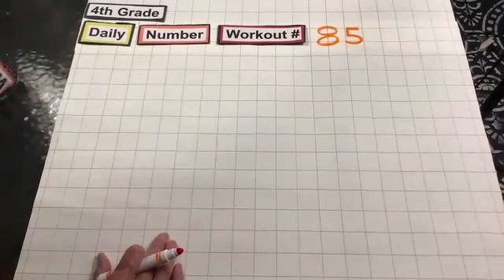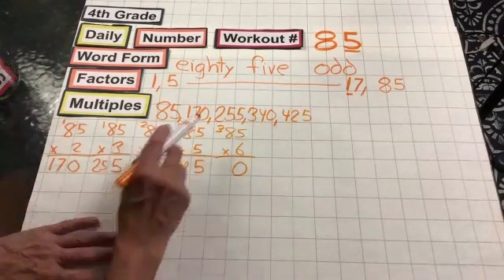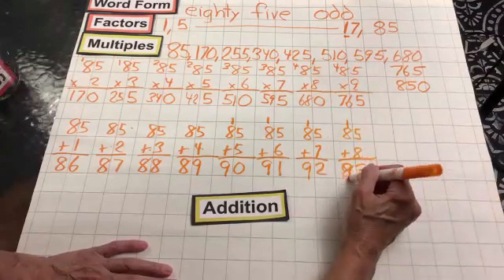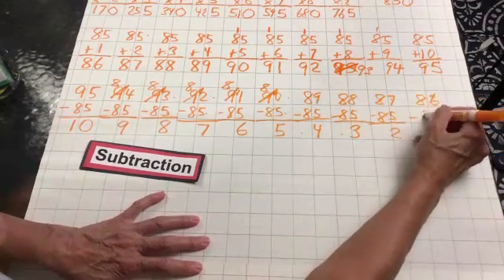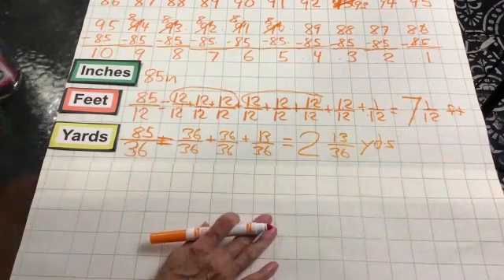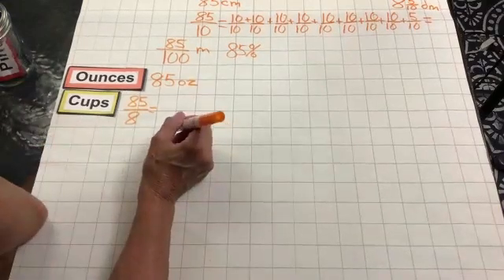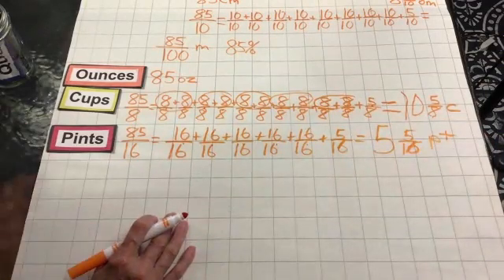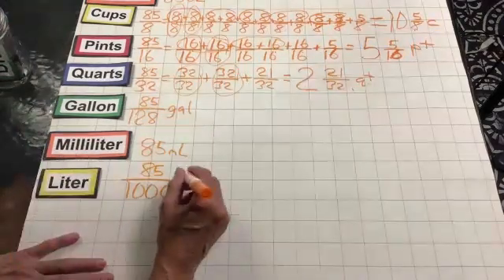85 Daily Number Workout Grade 4